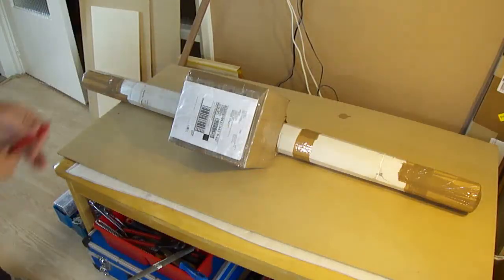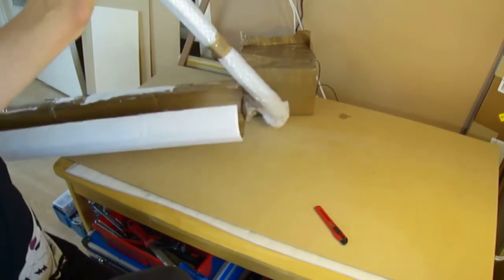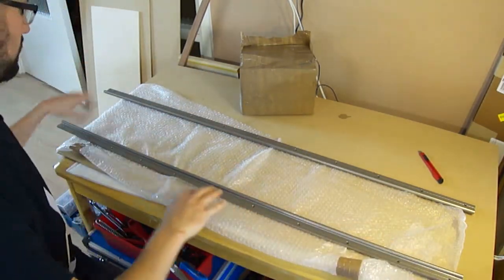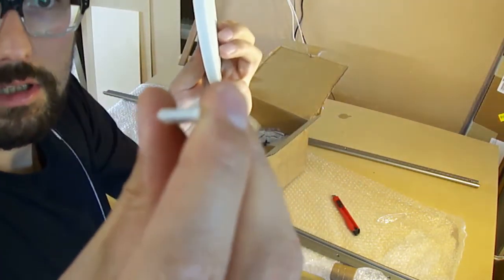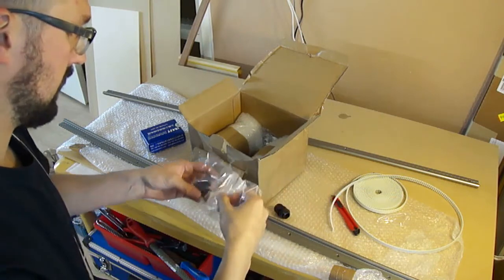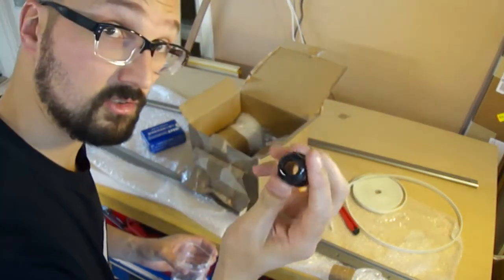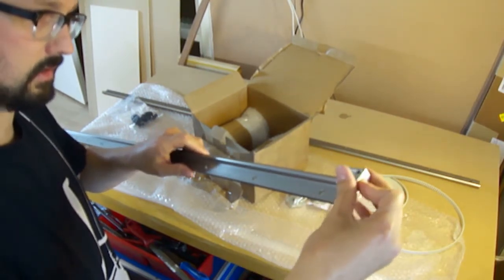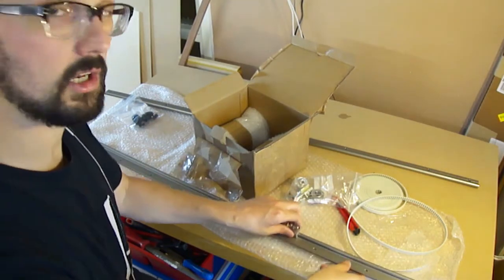Peter de Man #005 DIY Laser Cutter part 02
Unboxing of the X-axis parts.